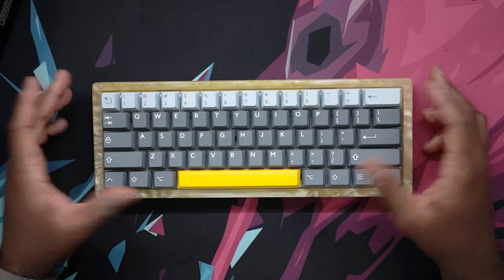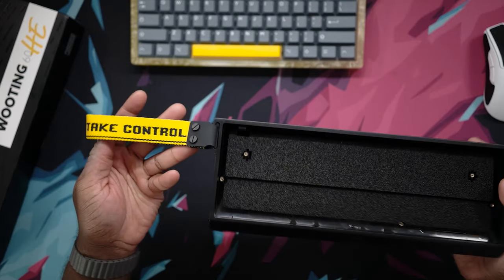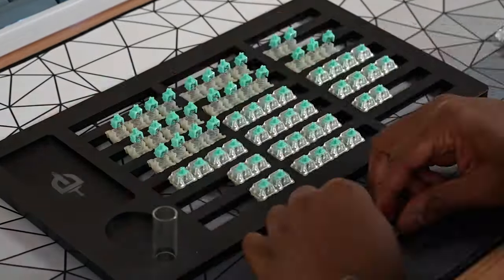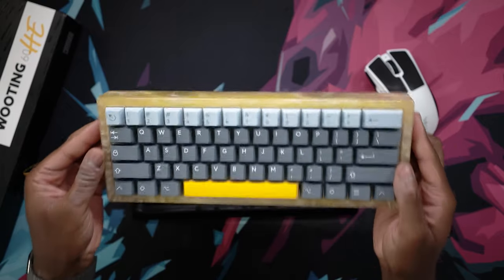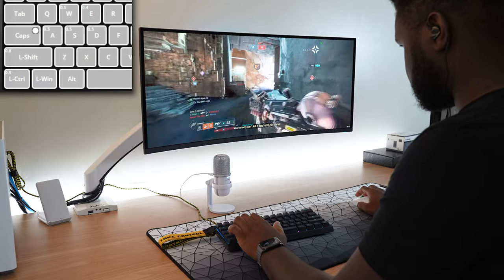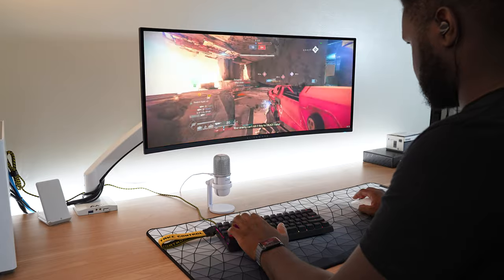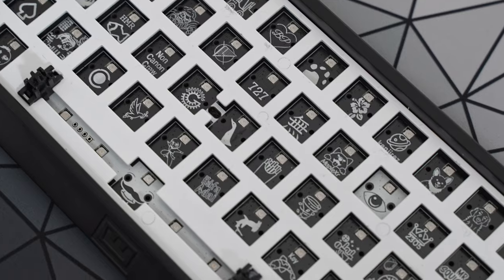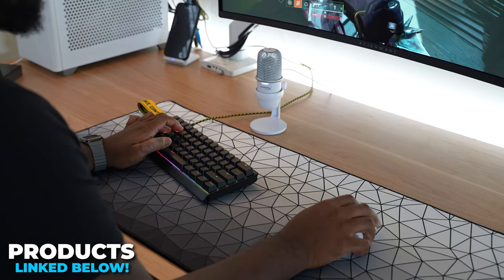Gaming Keyboard of The Year. - Wooting 60HE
I might have said that the keycaps were spark, but that is actually a different set haha, these have yellow so I was thinking spark!!

0:00 Intro
0:28 Wooting 60HE Review
2:56 Sound Tests
4:03 Review Cont
8:24 Final Thoughts
9:23 Outro